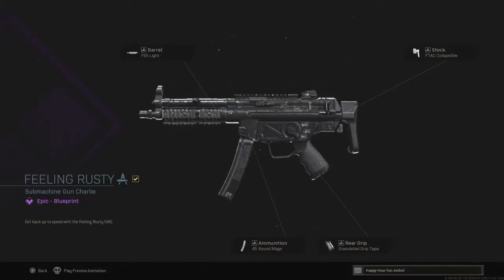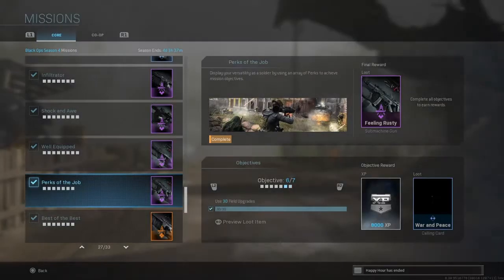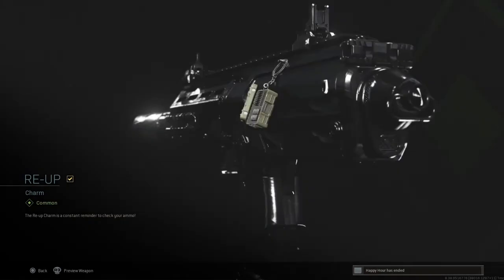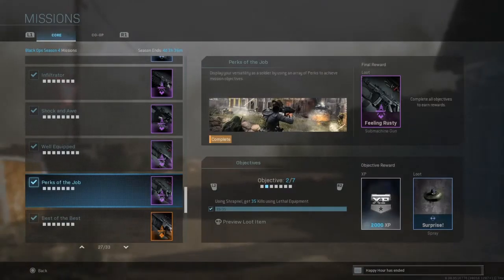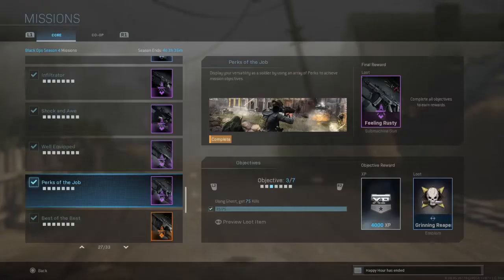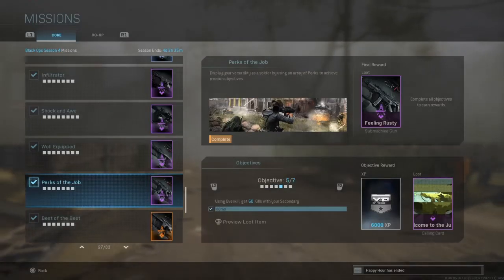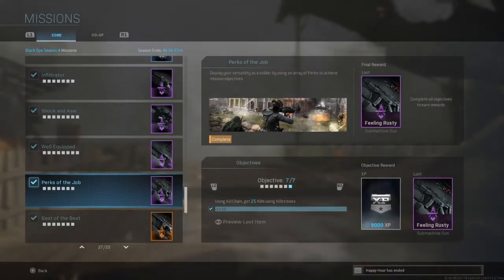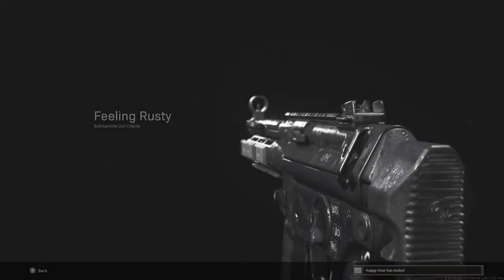Feeling Rusty Epic blueprint | Payload WIN | Modern Warfare Weapon blueprints